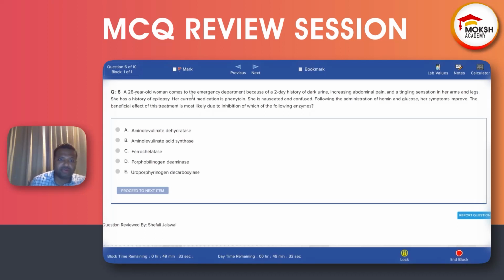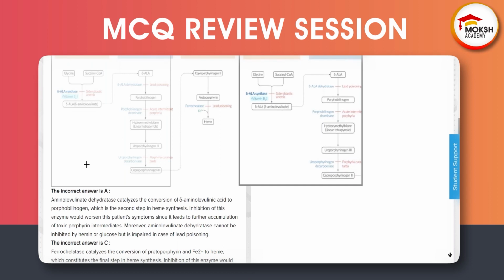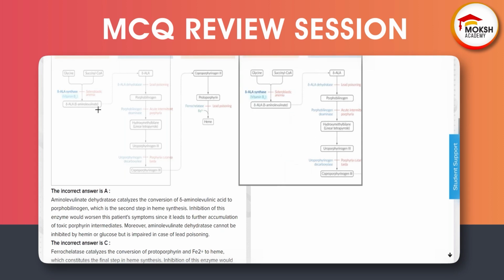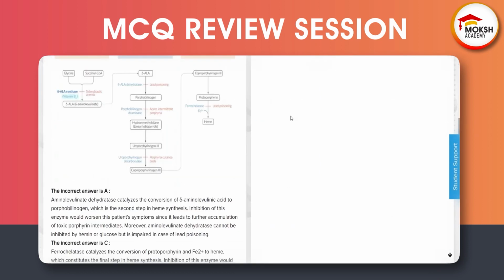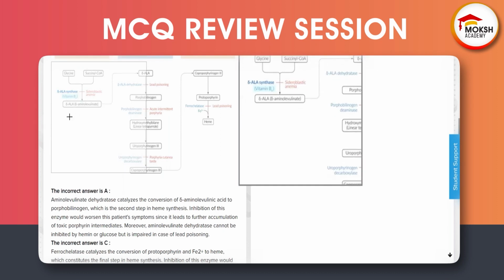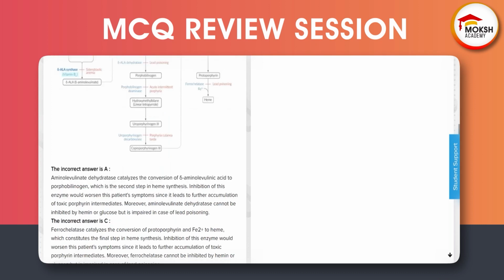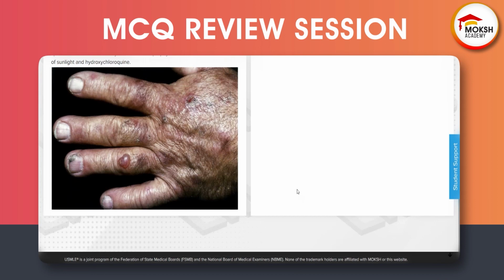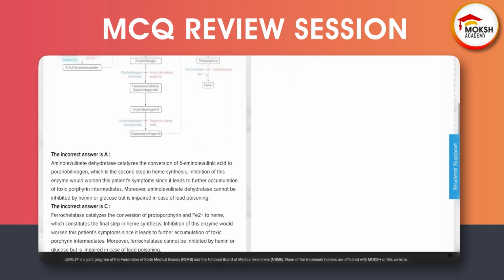Academic Workout#121:Biochemistry-Comparison between an Enzyme Catalysed ands Uncatalyzed reactio